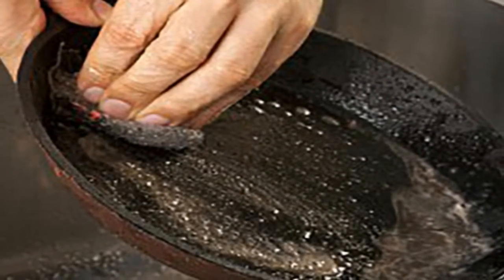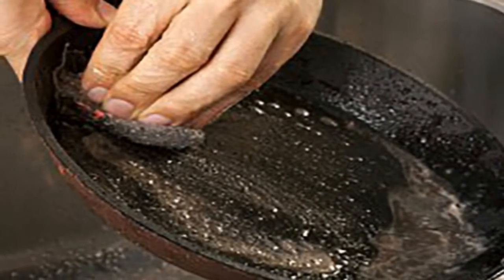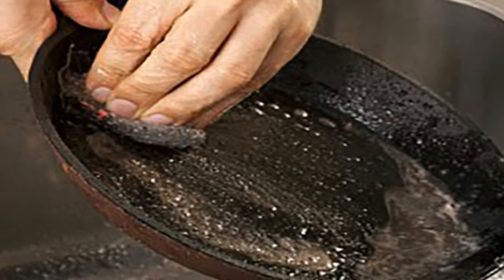Scientists invent a SELF-CLEANING metal that repels water and dirt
Is this the end of washing up? Scientists invent a SELF-CLEANING metal that repels water and dirt
It is one of those dreary tasks we would all prefer to avoid.
Sitting on the worktop in most kitchens is the pan being soaked that no one wants to tackle.
But that lingering chore of scouring away at burnt-on grease and food remnants may finally be a thing of the past.
A group of Italian scientists have invented a self-cleaning, antibacterial metal surface that could put an end to tedious scouring.